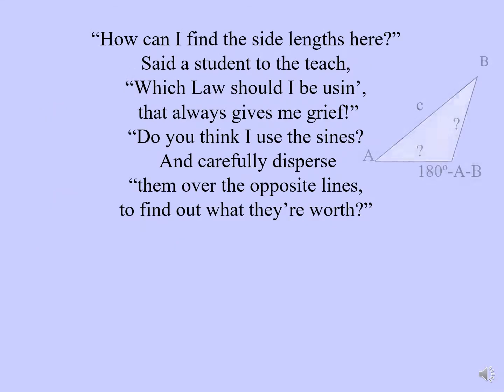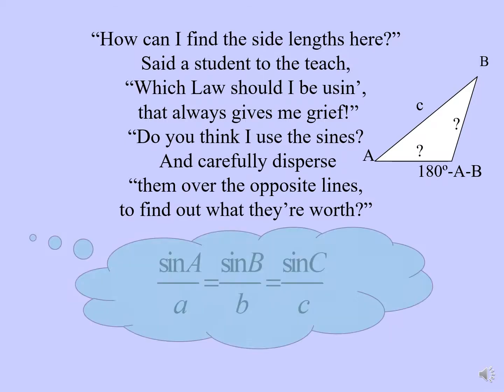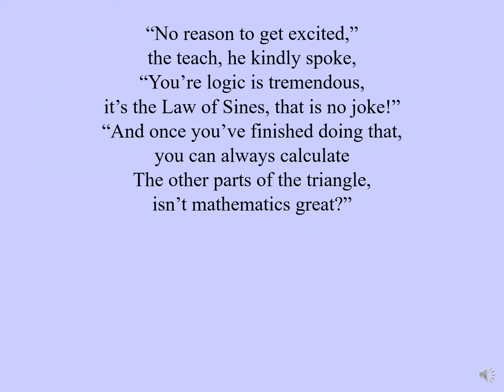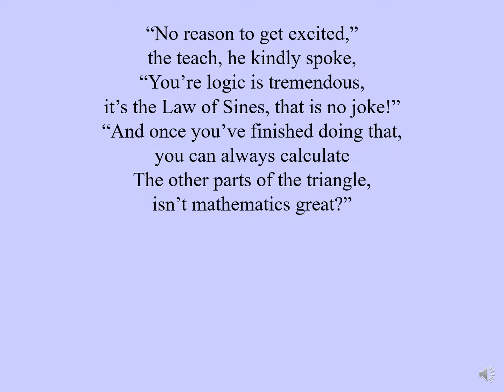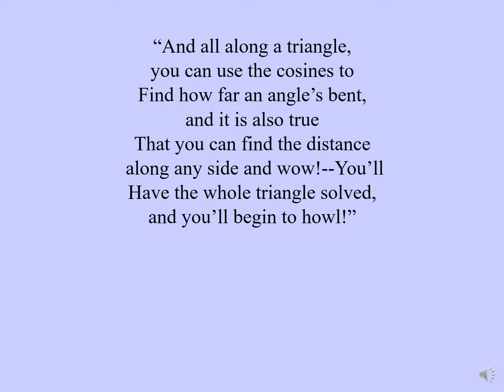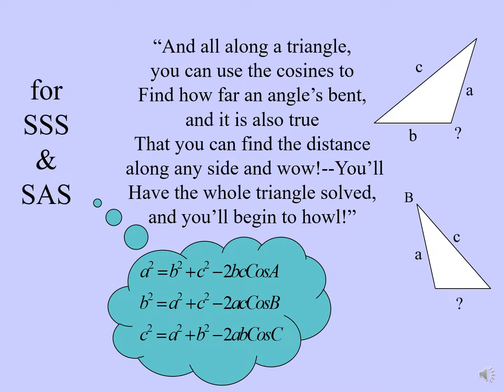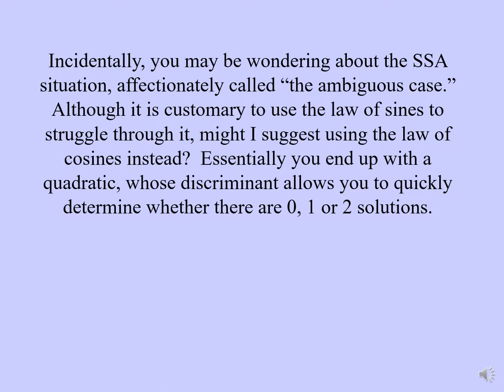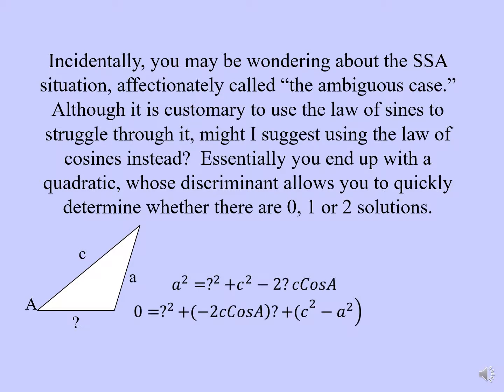All along the triangle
A math song about the Law of Sines and the Law of Cosines